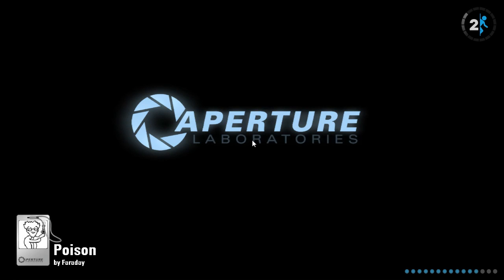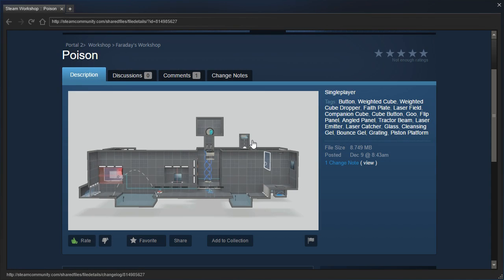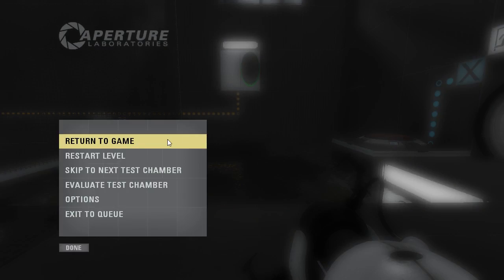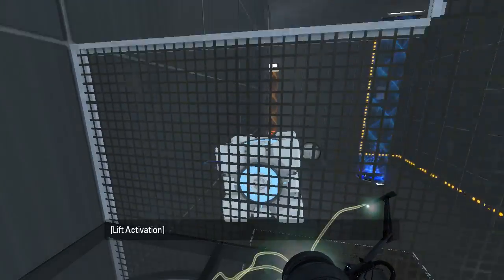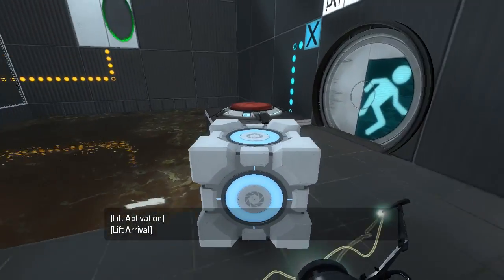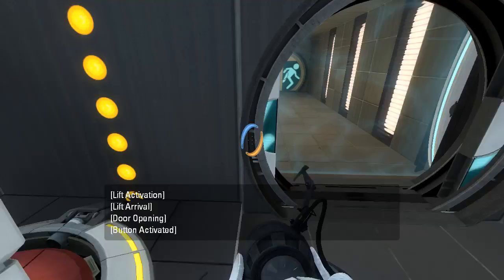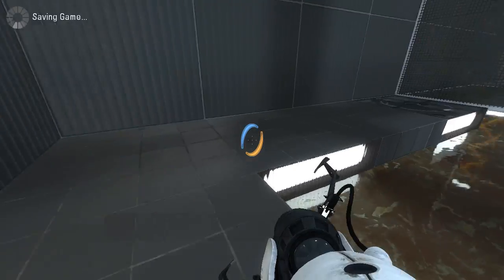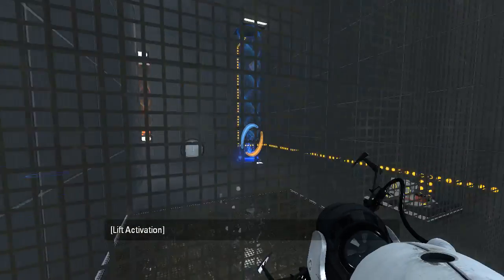Portal 2 PeTI - "Poison" by Faraday (bonus)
I got the OCC! But now I am trapped forever...